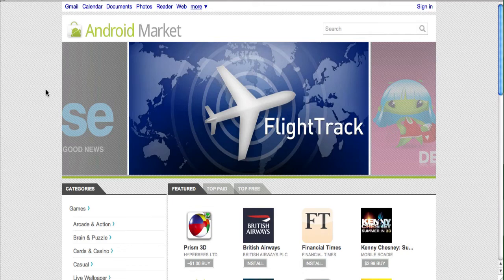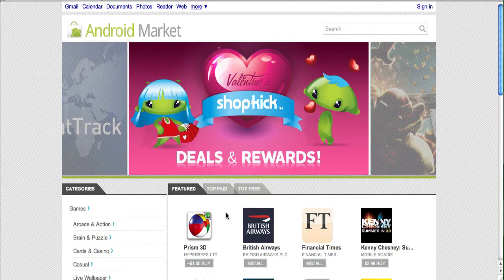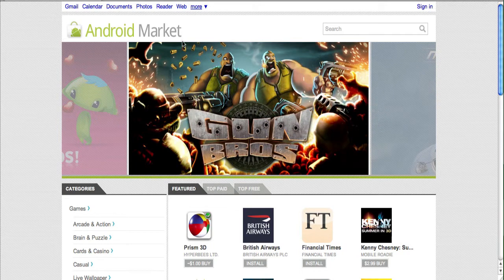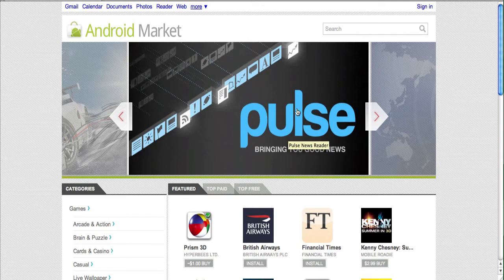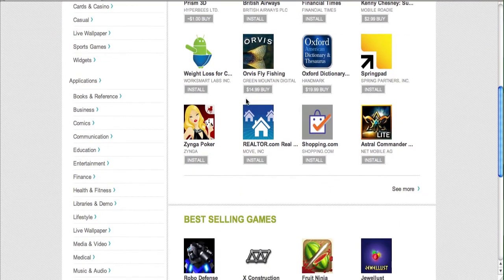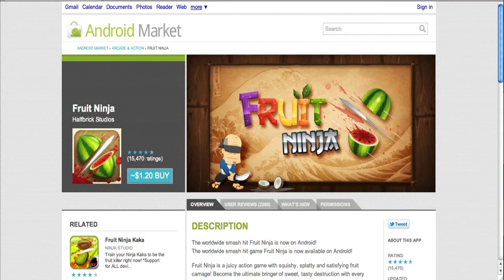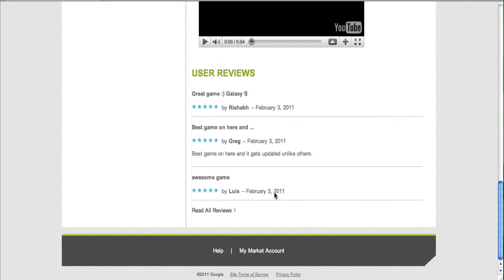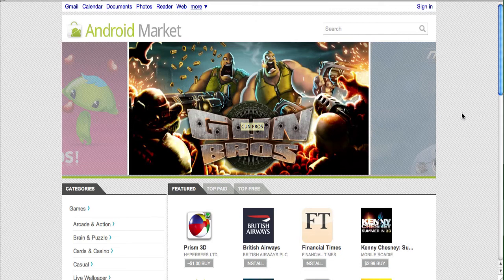Android Market for Web Hands-On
Google recently introduced the new Android Market for Web with OTA downloading of applications to your android smartphone. In this video, I take a hands-on demo and show you guys a tour around.